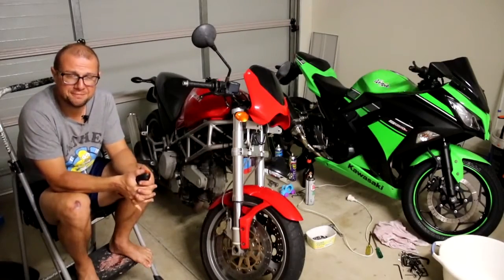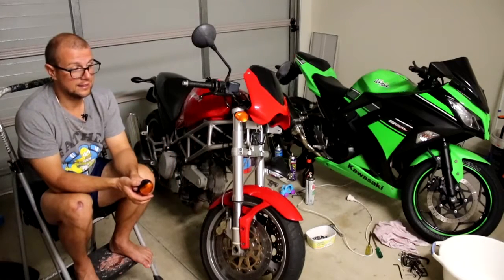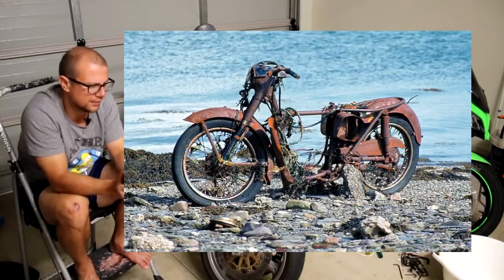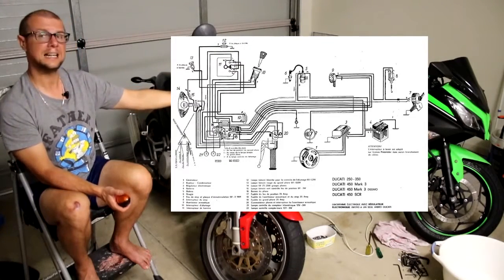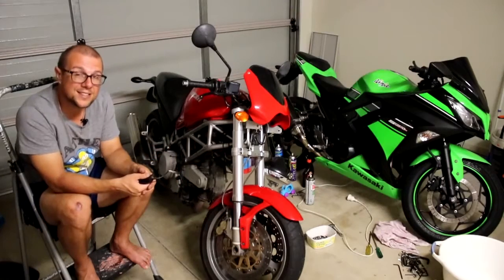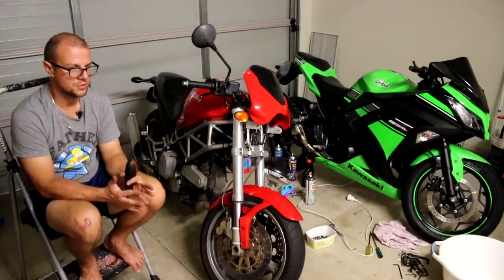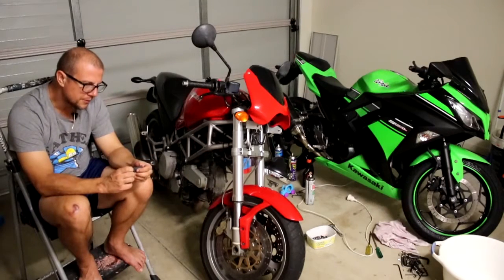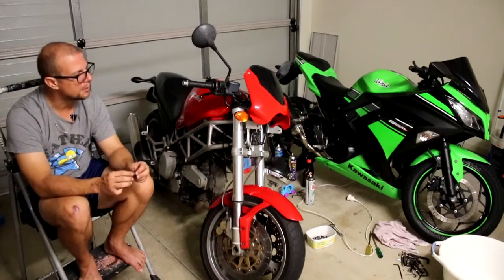Buying an old (2002) Ducati Monster!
Re-upload: When buying an older bike, you expect to find a few things that need fixing, but this was getting a bit ridiculous. By far, this Ducati Monster 620ie has been the worst one I have bought, but at the same time, I suppose it was the cheapest.

Join me as I mused over this buying decision and the aftermath of buying an older Ducati.